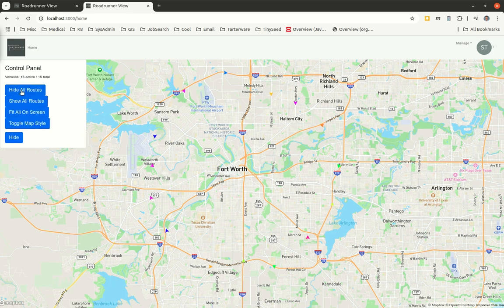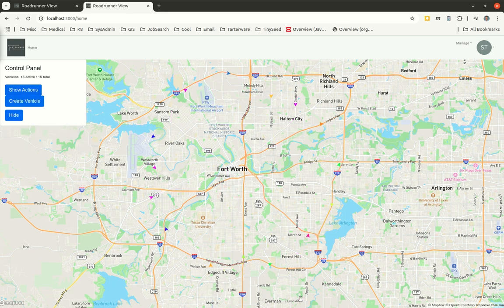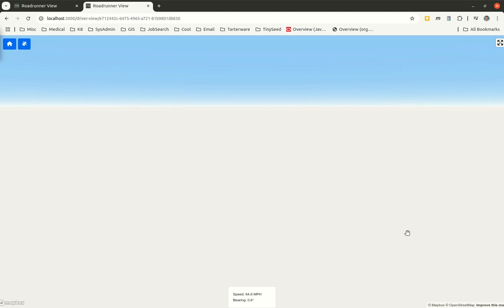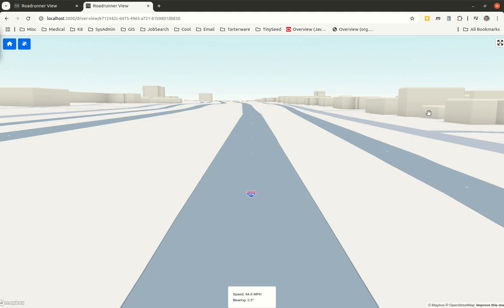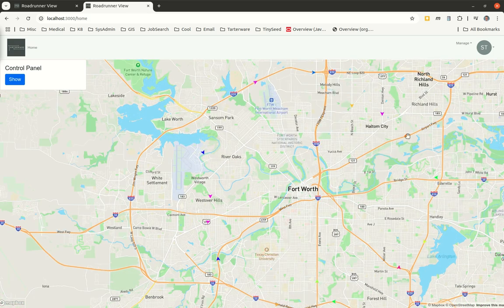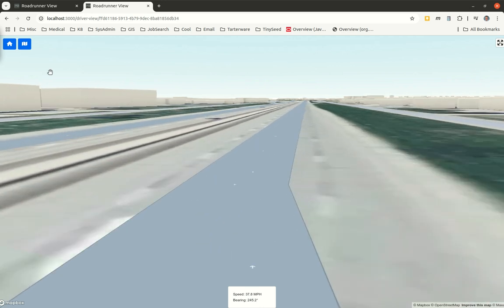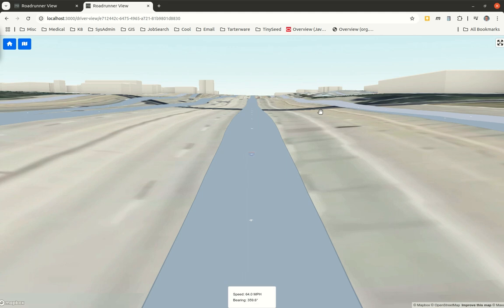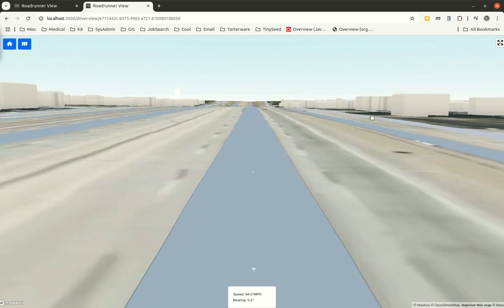RoadRunner Demo (2025-01-02)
This video demonstrates a vehicle and driver simulation powered by Mapbox, Spring Boot, and TypeScript. The system generates Mapbox directions to navigate from one location to another, then "drives" a virtual vehicle along the path at speeds appropriate for each area. You can even jump into a vehicle for an immersive, terrain-level perspective of the journey.

The simulation leverages Mapbox’s extensive building data, which includes OpenStreetMap footprints for most structures and high-resolution models for skyscrapers and iconic landmarks. It also supports dynamic transitions, such as switching views to a satellite overlay for greater detail.